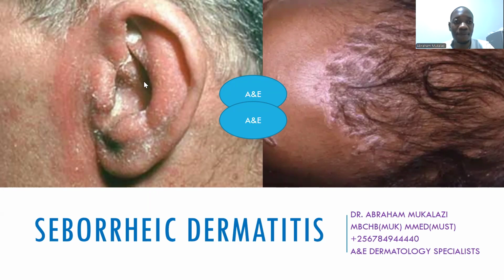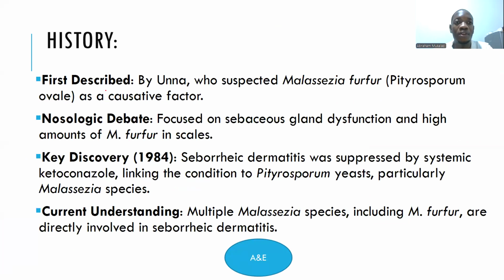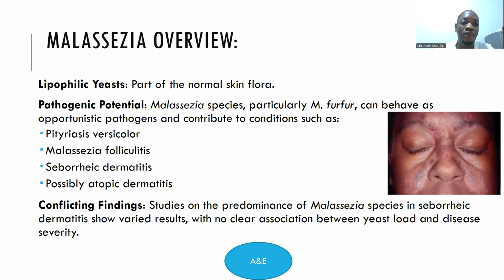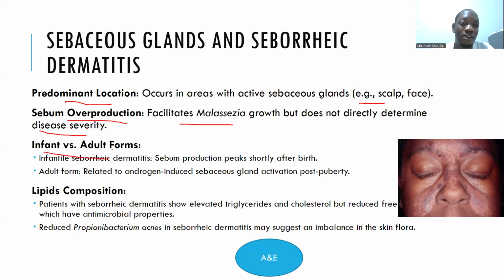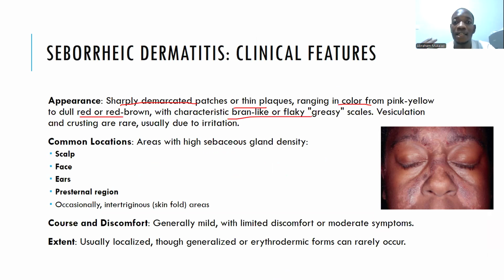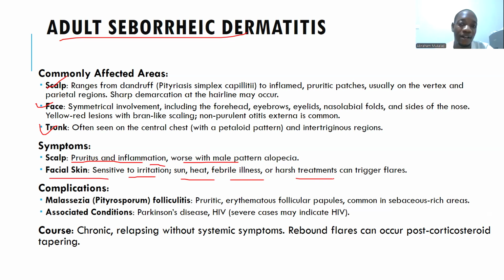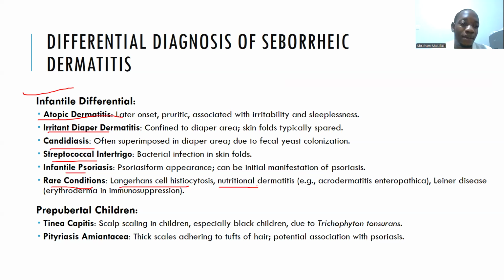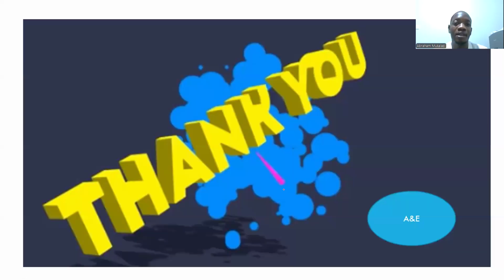SEBORRHEIC DERMATITIS EXPLAINED BY DR ABRAHAM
Seborrheic dermatitis is a chronic, inflammatory skin condition characterized by red, scaly, itchy patches, primarily affecting areas rich in sebaceous (oil-producing) glands. Commonly impacted areas include the scalp, face (especially around the nose and eyebrows), chest, and back. This condition can range from mild dandruff to severe, widespread scaling. While the exact cause remains unclear, factors such as genetics, hormonal changes, and an abnormal immune response are thought to play a role. Additionally, the yeast Malassezia, commonly present on the skin, is believed to contribute to the inflammatory response seen in seborrheic dermatitis.

Seborrheic dermatitis can occur in individuals of all ages, from infants to adults, with two primary presentations: cradle cap in infants and adult seborrheic dermatitis. In adults, the condition often has a relapsing and remitting course, with flare-ups triggered by stress, cold weather, or immune suppression. Symptoms can cause significant discomfort, affecting a person's quality of life, and may lead to embarrassment or self-consciousness due to the visible nature of the lesions.

Treatment typically focuses on controlling symptoms through topical therapies. Antifungal shampoos, such as those containing ketoconazole, are often used to reduce Malassezia overgrowth. Other options include corticosteroid creams to reduce inflammation and medicated shampoos containing ingredients like selenium sulfide, zinc pyrithione, or salicylic acid. Although seborrheic dermatitis is generally manageable with appropriate treatment, it tends to be a lifelong condition, with most individuals experiencing periodic recurrences that require ongoing management.